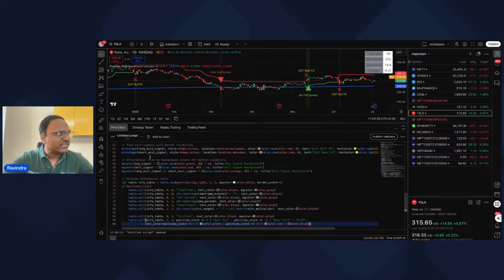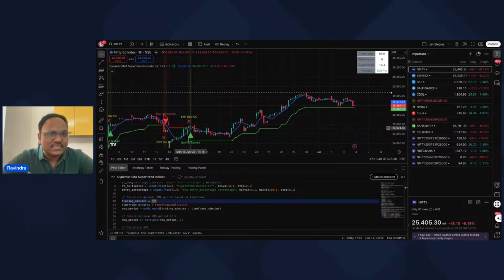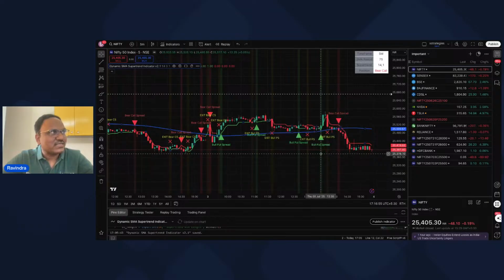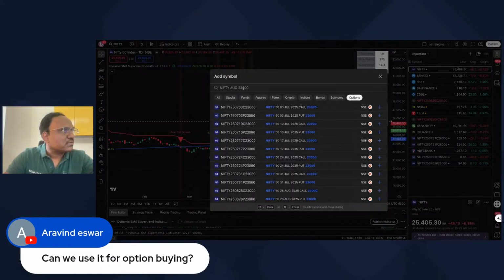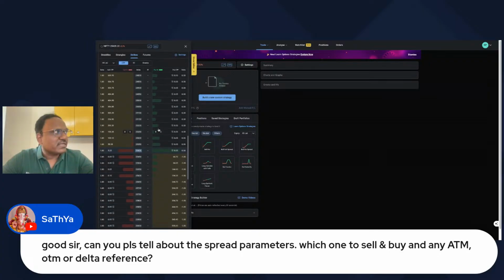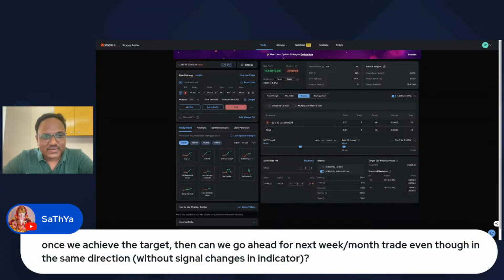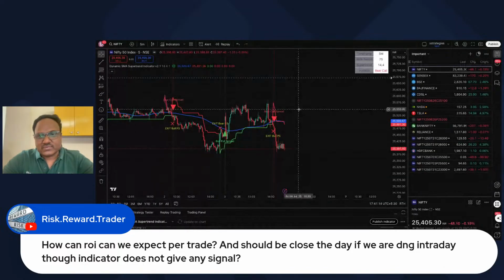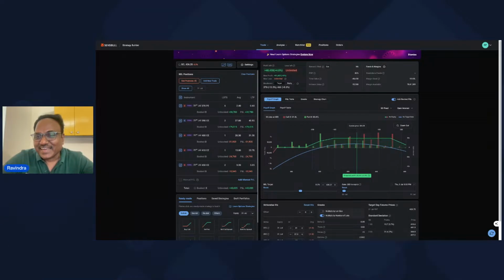How to use Dynamic SMA Supertrend Indicator V02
The Dynamic SMA Supertrend Indicator is a sophisticated trading tool that combines a timeframe-adaptive Simple Moving Average (SMA) with the Supertrend indicator to generate precise entry and exit signals for options trading strategies. The indicator is specifically designed to signal Bull Put Spreads and Bear Call Spreads with clean, non-repetitive signals.